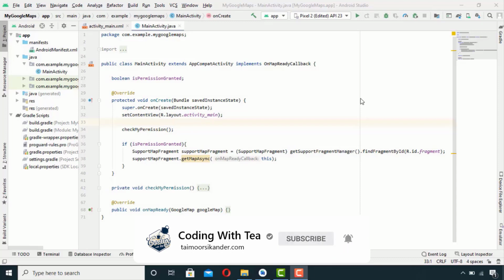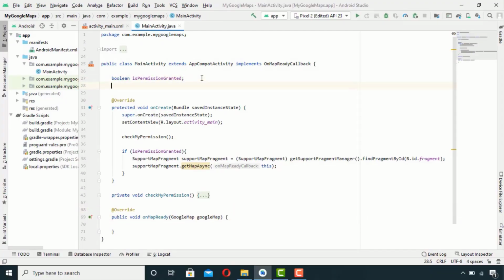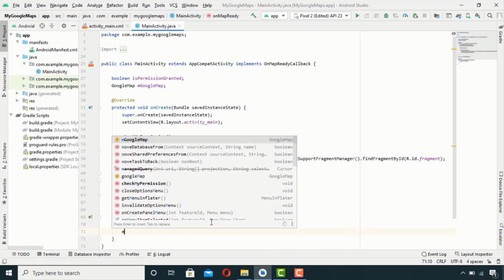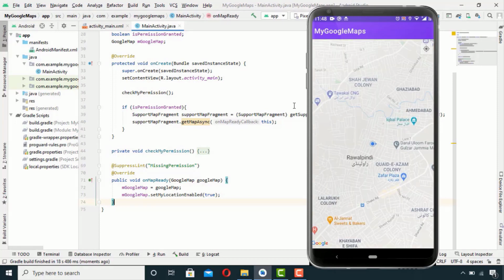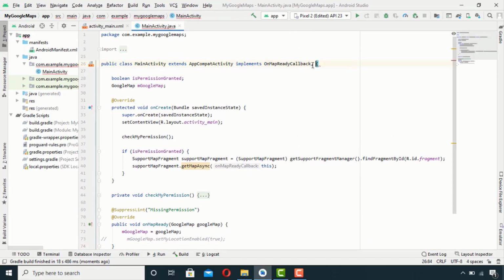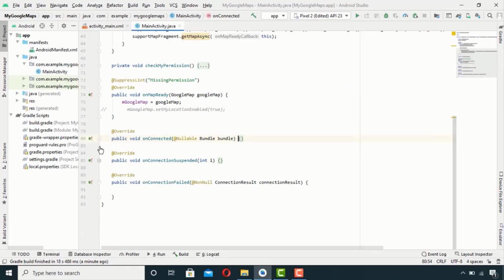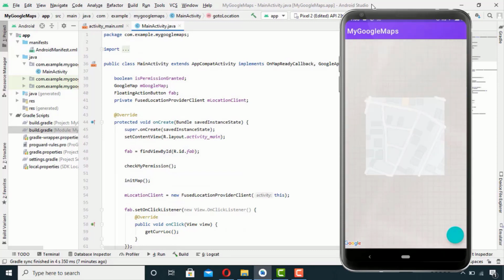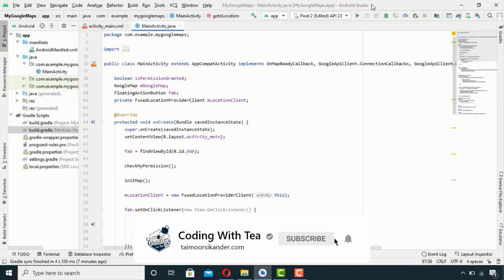Get Current Location Android Studio Google Maps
In this video, you will learn how to Show User's Current Location on Google Maps in your Android App. How to achieve android google maps integration using Android Studio. It is an android studio google maps tutorial for 2020.

In this video, you're going to check the Fine Location permission.